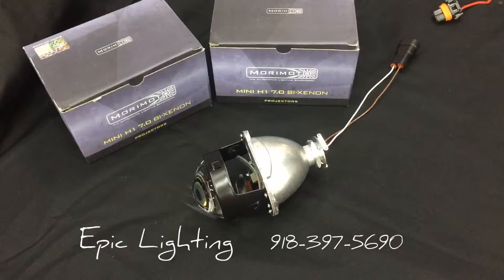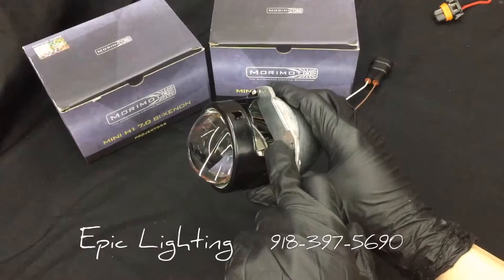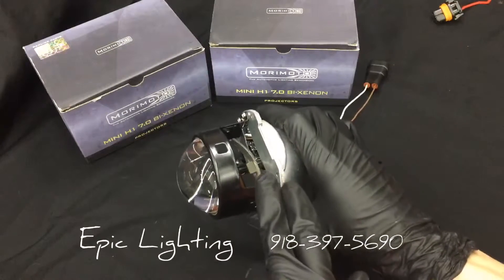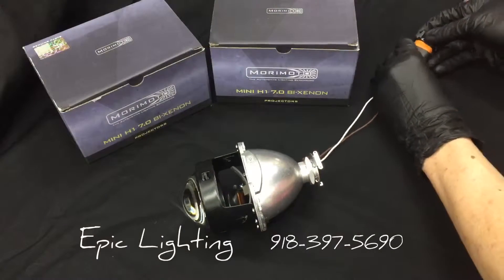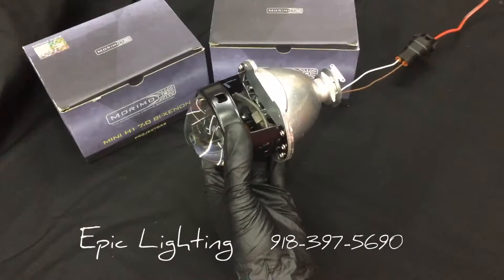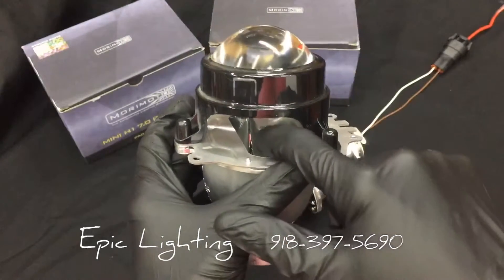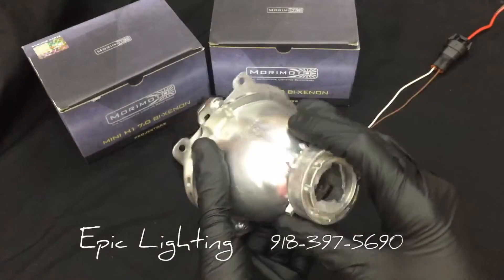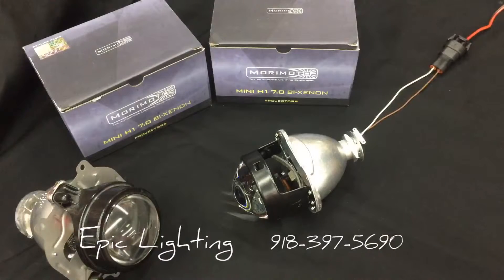What is a Projector?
Here we have a Morimoto MH1 7.0. Going over description of the projectors and how they work.